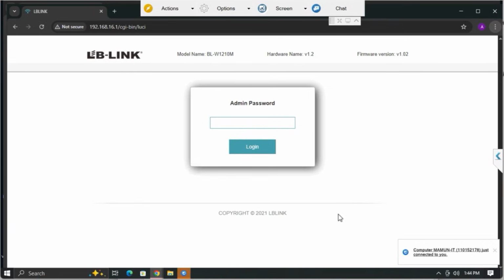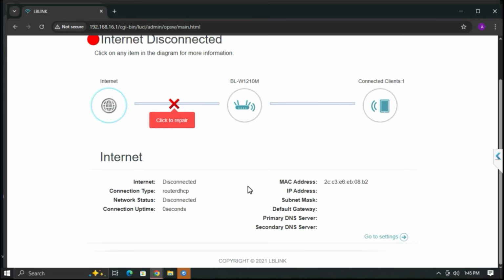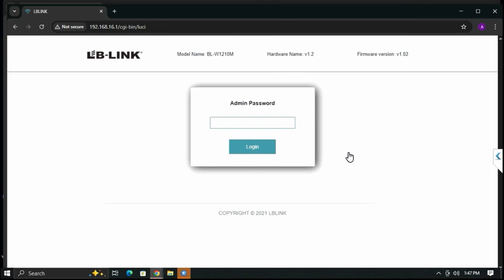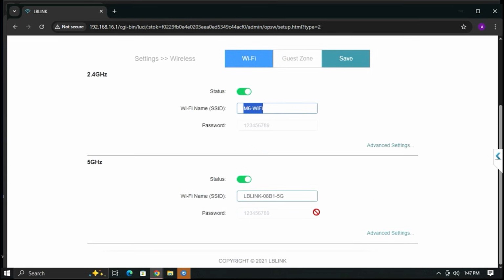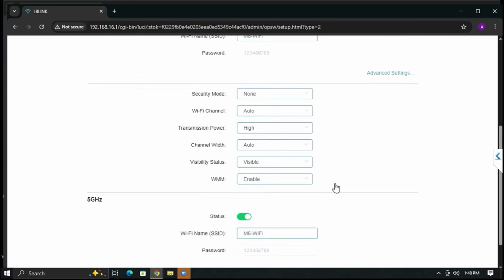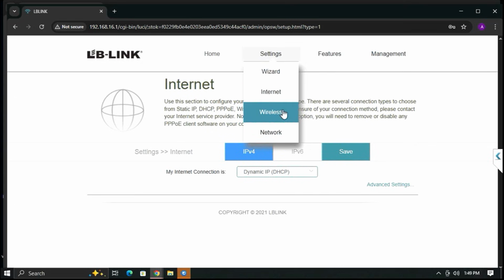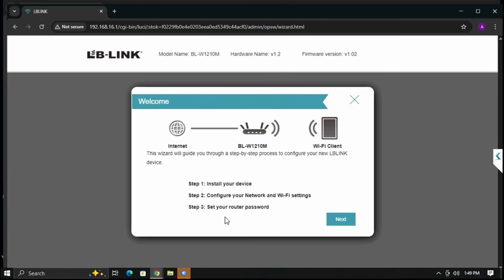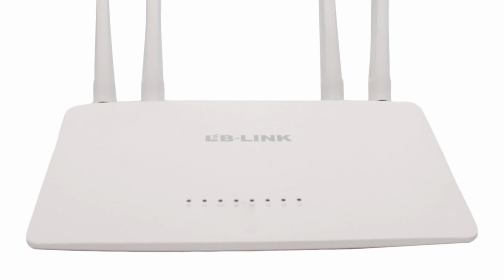LB-link blw1210m as AP Mode Configuration for MikroTik hotspot - LB-Link Router Configuration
From this video, you will learn how to configure AP mode for a MikroTik Hotspot user, which is LB-link blw1210m as AP mode configuration for MikroTik hotspot - LB-Link Router Configuration

new computer tech,
WordPress tutorial for beginners 2025,
tech courses
Richmond
tech tips & troubleshooting guides
 Internet technologies
 tech speed tests
budget tech
DNS tech
network security solutions,
wifi tech
online computer class channel